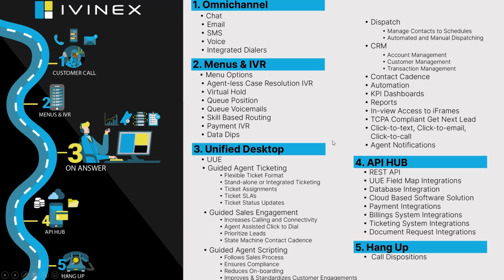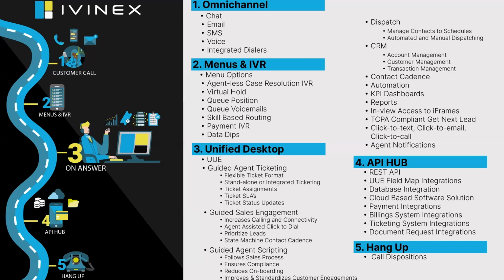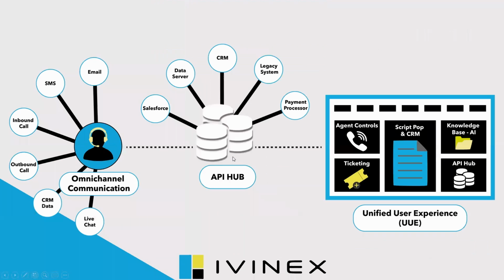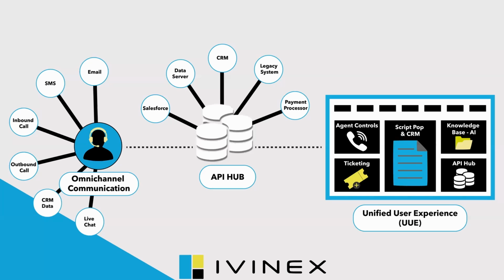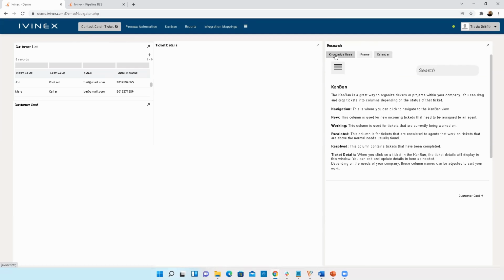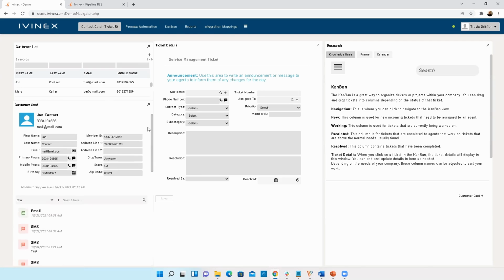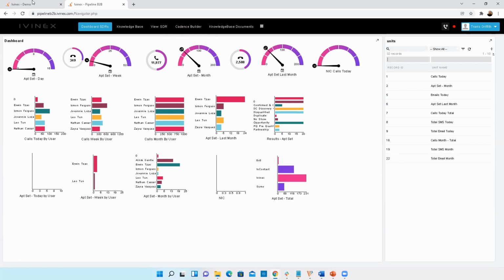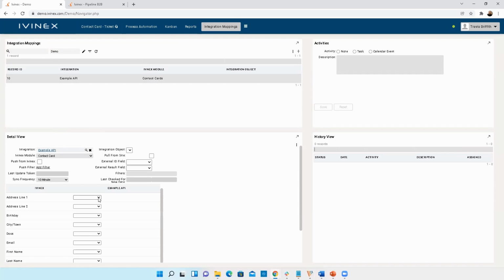How to Optimize your Contact Center Agent Screens